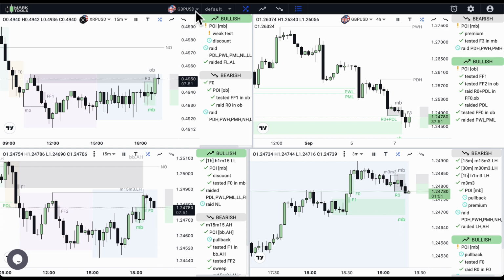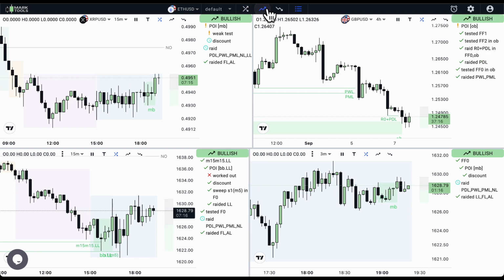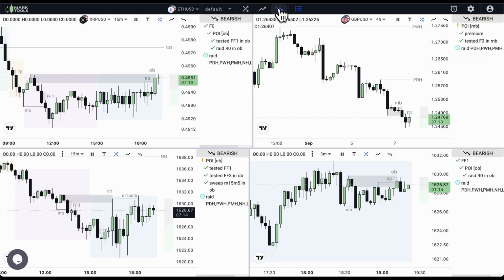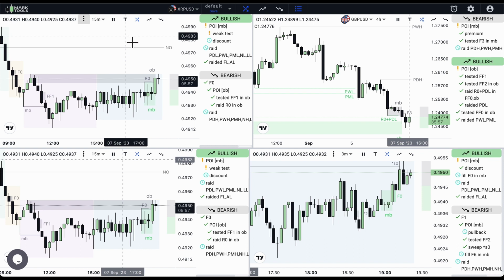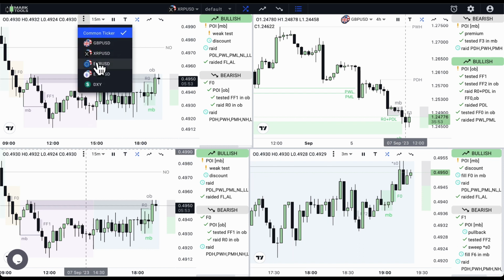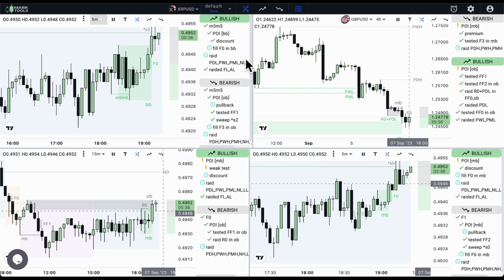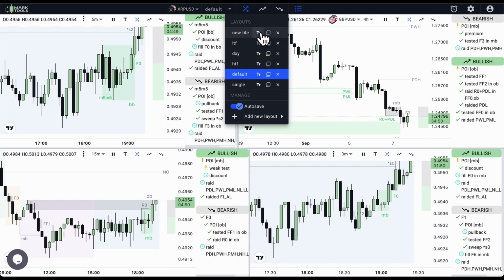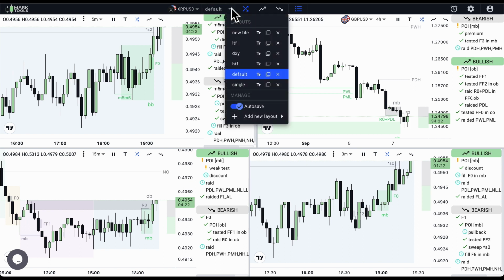MarkTools Video Guide. Workspace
The video introduces the service and describes the general components of the system